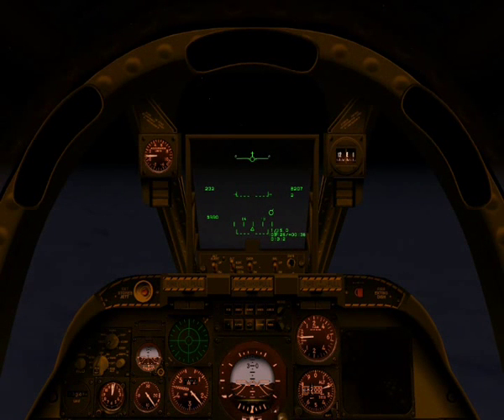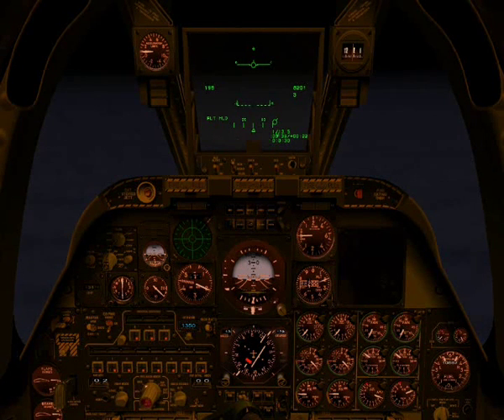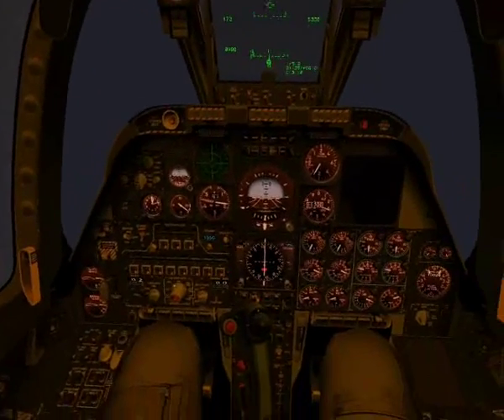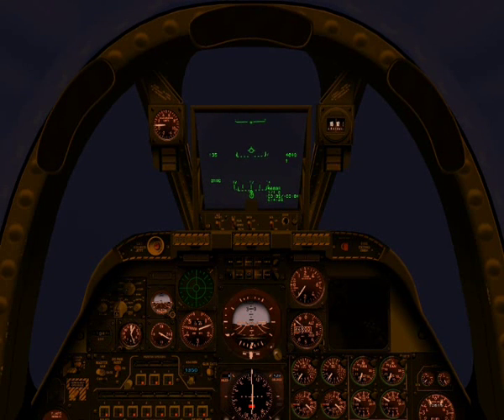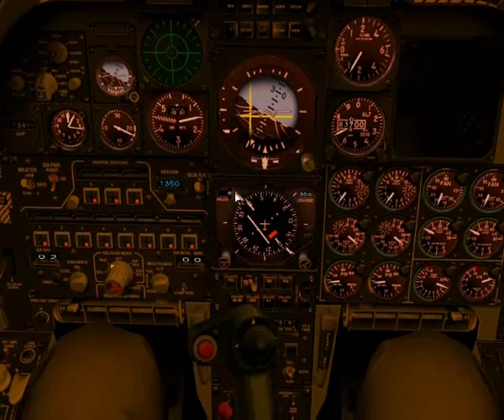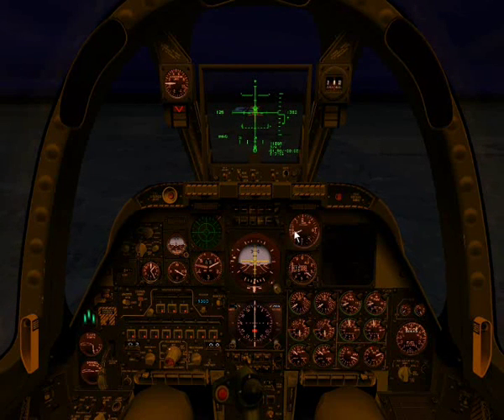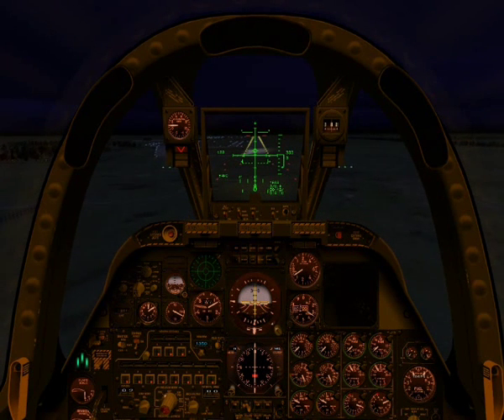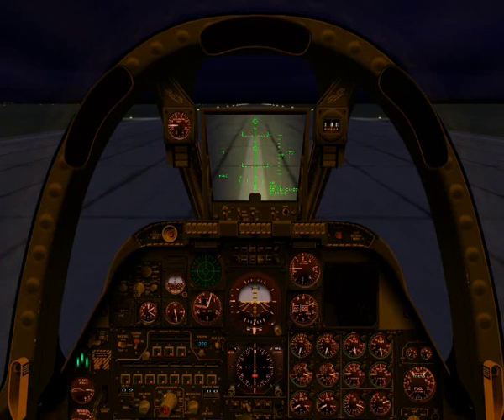Lock On (LOMAC) Tutorials - #5 ILS Landing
**ENABLE ANNOTATIONS** This tutorial in the A-10 looks at ILS landings - we'll learn how to interpret the ADI and HSI to land and follow the correct procedures to bring us down safely. This tutorial assumes basic knowledge of the cockpit and navigation found in the previous tutorials.

Any questions or comments, please leave them below.

Many thanks,

Ian "LongLegs" Lynch